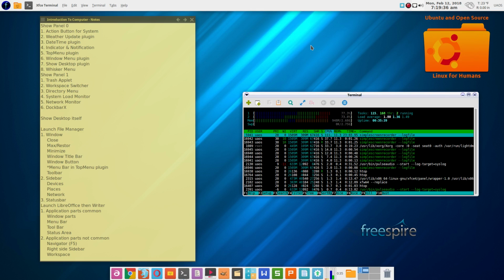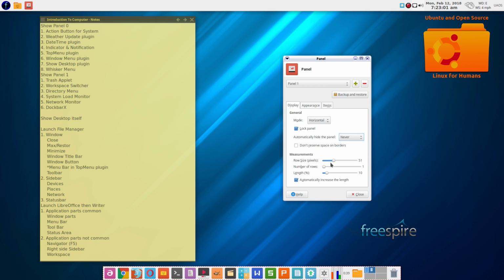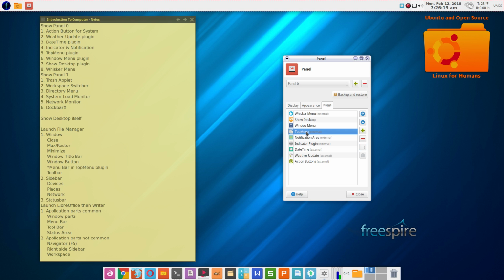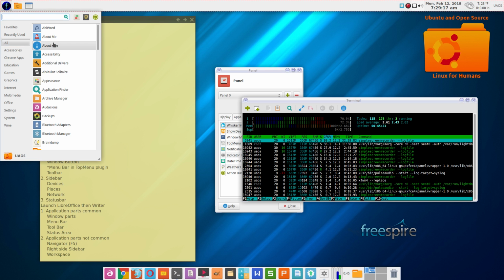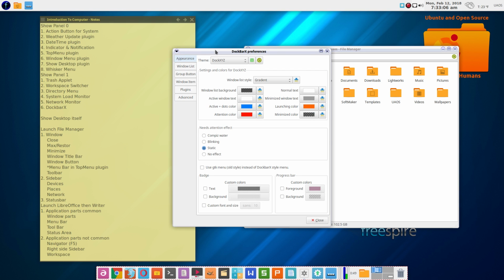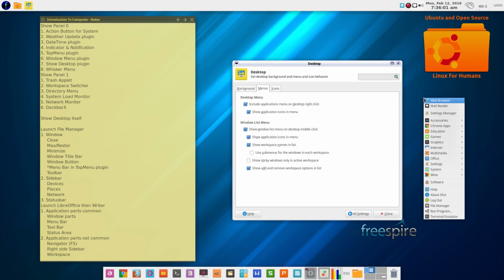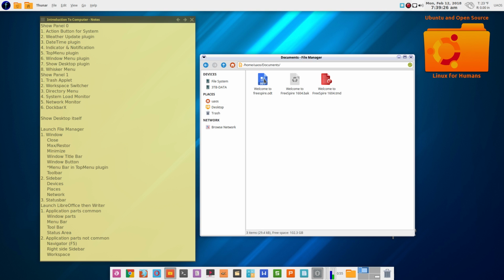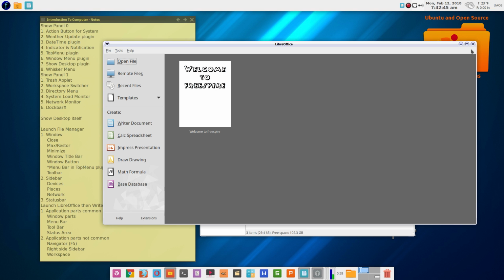Introduction to Computers, A Freespire Desktop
To help other with Ubuntu Linux and with Open Source applications.  This is to help others with using Linux Desktops.  This is how I have my freespire desktop setup and it parts.  To help others transition from other OS to the freespire desktop.